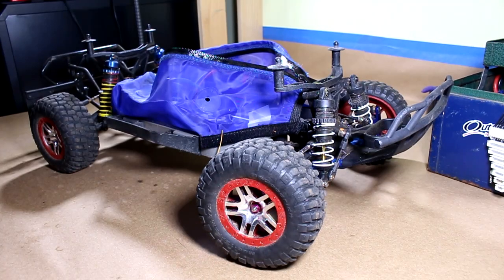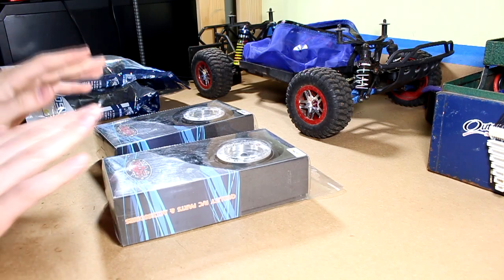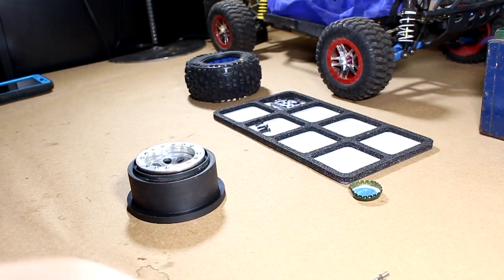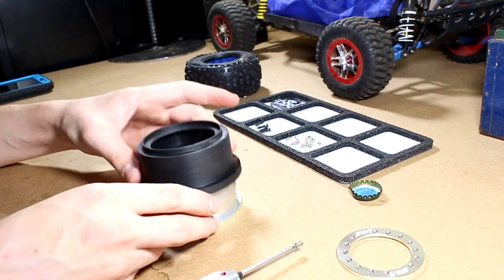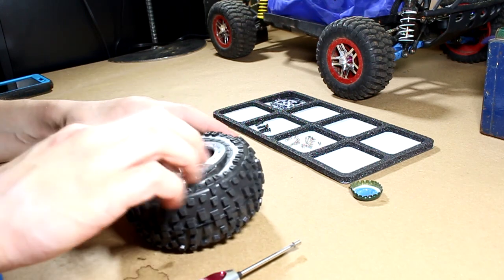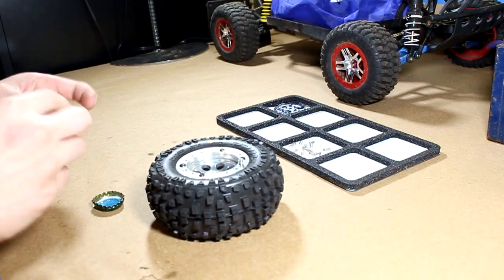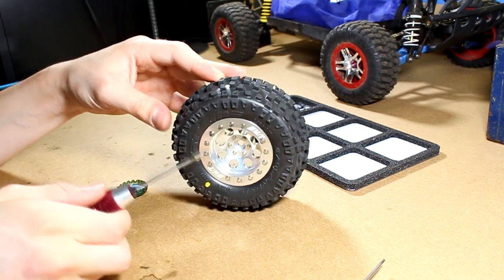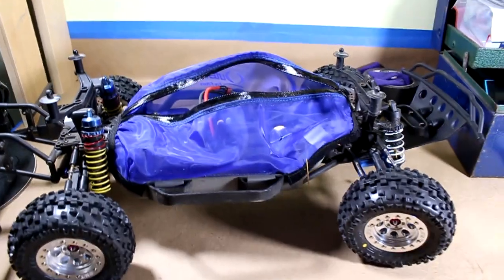TRAXXAS SLASH Summer Repair and Upgrade // Pt 4- Brand New Wheels And Tires!!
Today I installed some proline badlands tires and rc4wd Mickey Thompson race beadlocks. I love the way they came out and I hope they perform as well as I want them to!